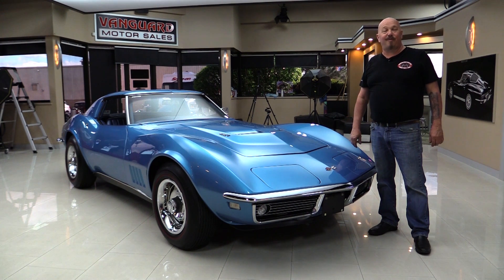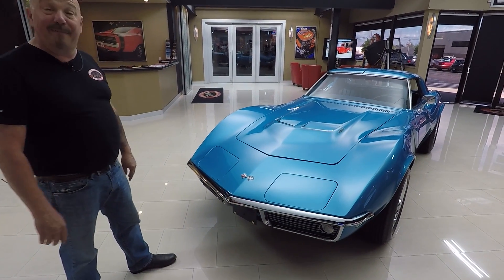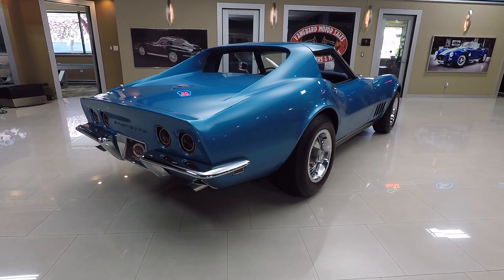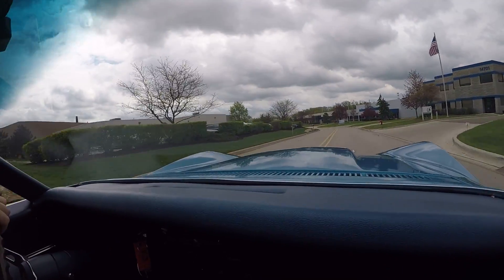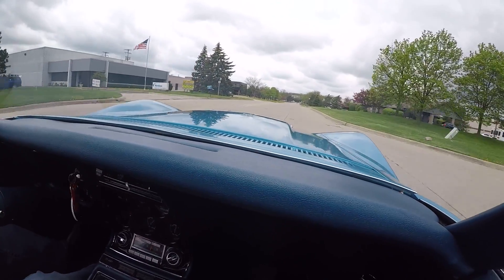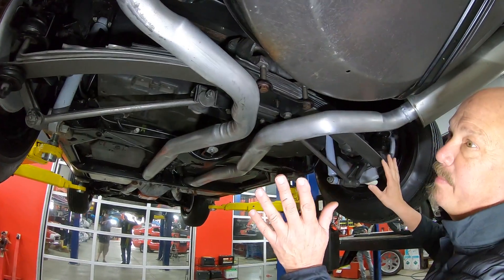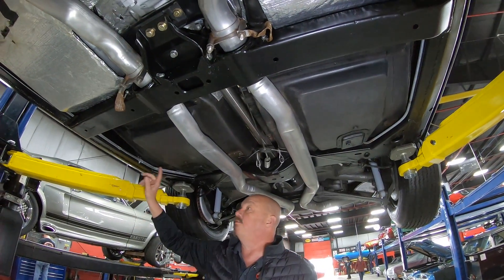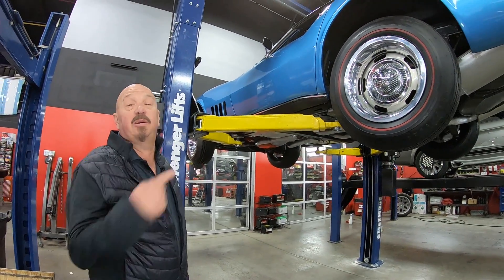1968 Chevrolet Corvette For Sale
1968 Chevrolet Corvette L36 427/390

VIN: 194378S416218

This 1968 Corvette has been meticulously restored by an NCRS Judge! Adding to that, it was awarded a Top Flight winner! The complete drivetrain is Numbers Matching original to the vehicle. Under the hood sits its original Numbers Matching L36 427ci / 390hp V8 mated to its Numbers Matching Muncie M21 4-Speed Manual Transmission. Everything from top to bottom is highly detailed and in great shape. It comes documented with the original build sheet and protect-o-plate. Look no further for a fast, clean, and awarded Corvette!

to see over 100 HD photos and our in-depth video for this 1968 Chevrolet Corvette and over 225 other classics!

Mechanics:
Numbers Matching 427ci (390hp) V8 Engine
- Original Smog Equipment
- Chrome Shielding Is Present
Numbers Matching Muncie M21 4-Speed Manual Transmission
- Correct Bell Housing & Linkage
Front Independent Suspension
- New Control Valve for Power Steering
- All New Suspension Components
Rear Independent Suspension
Corvette Independent Rear End
- 3.08:1 Posi
Manual Brakes
- New Brake Lines
Power Steering

Body:
Lemans Blue Paint
Chrome Bumpers are Beautiful
Metal Work Is Nice and Straight
Door Lips and Jambs are Nice and Clean
Taillights are Clear
Bias Ply Redline Tires – F70-15
OEM Ralleye Wheels

Interior:
Bucket Seats
Floor Shifter
Wood Steering Wheel
All Gauges and Instruments Work Properly

Undercarriage:
Spare Tire Cover Looks New
Nice Rivets Throughout
Frame Is Nicely Painted and Solid
New Fuel Tank
Floorboards are Solid
Heat Insulation Installed Around Transmission
Cross Member Is In Great Shape
Rocker Moldings Are Beautiful